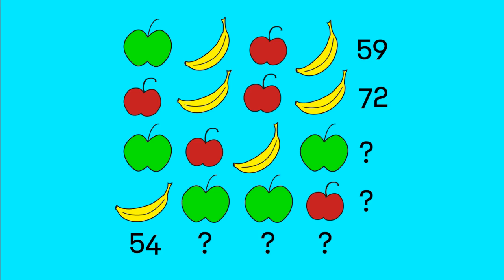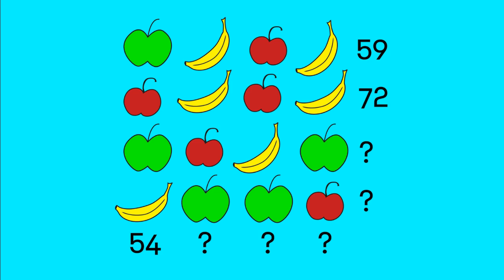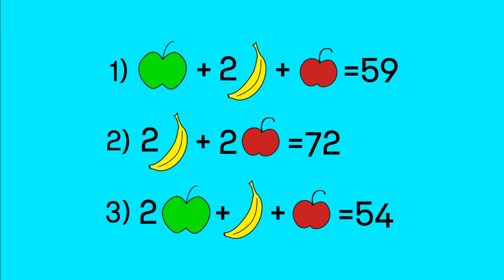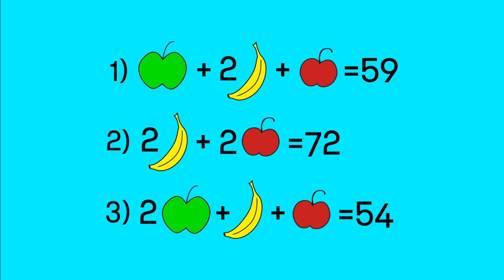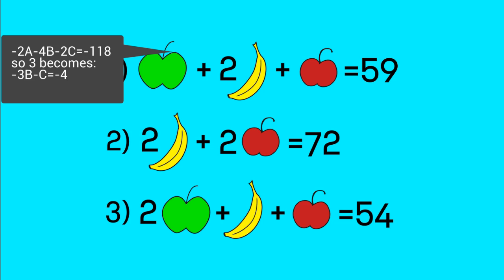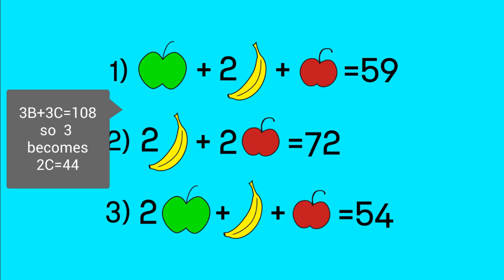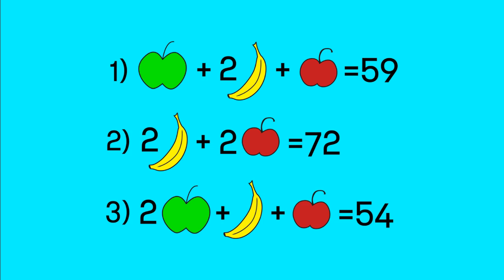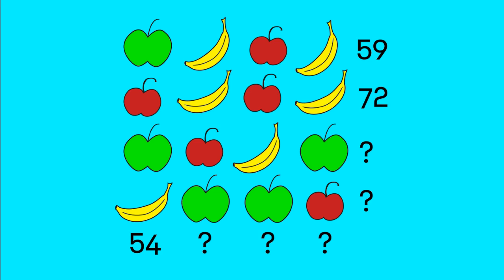How to Solve Maths Puzzles Without Guessing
Have you ever tackled a maths puzzle where you must identify the values of various objects, whether they be apples, bananas and cherries or squares, stars and diamonds? Many people tackle these puzzles by guessing lots of different values until they hit the right combination. In this video we look at how to use maths to solve the puzzles logically and pinpoint the exact values: it's easier than you might think, and once you learn the method you can use it forever to make these puzzles much easier to solve!

We hope you enjoy this video. Any other videos you'd like to see? Please do let us know!